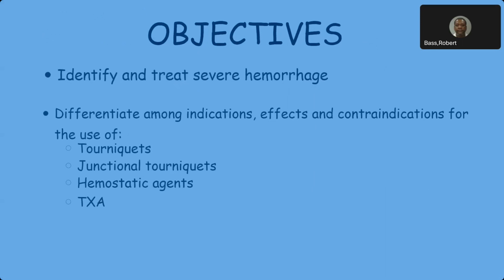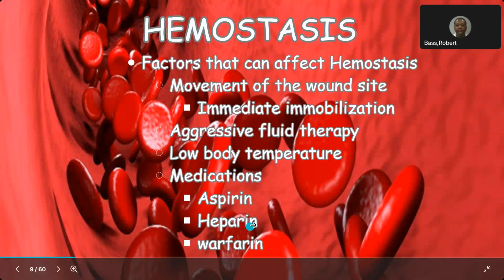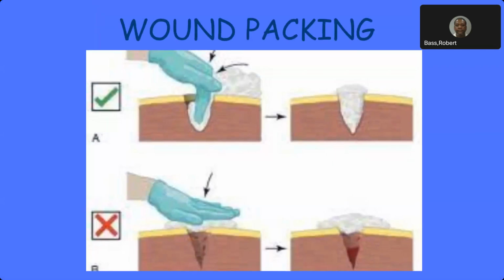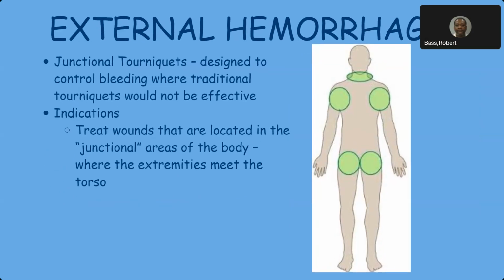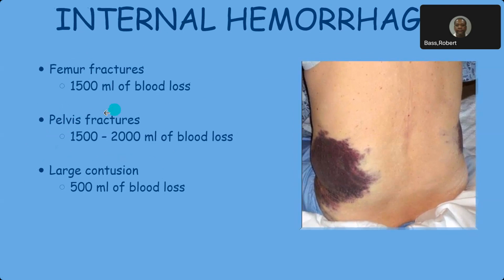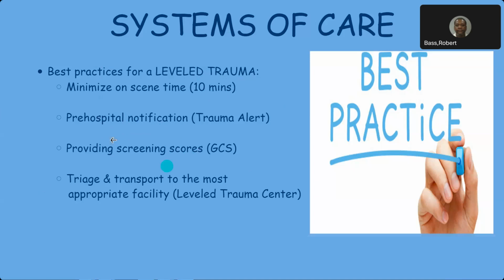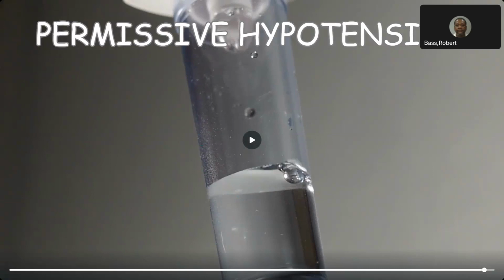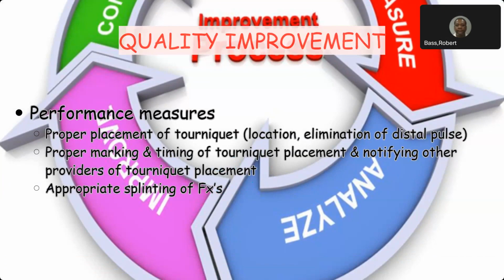Trauma: Bleeding control/Fluid Resuscitation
EMS Education